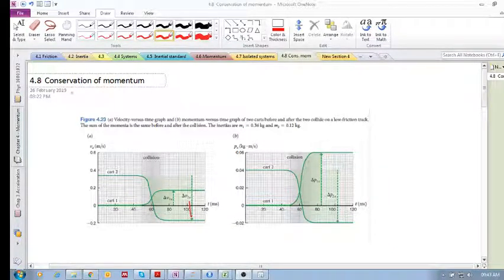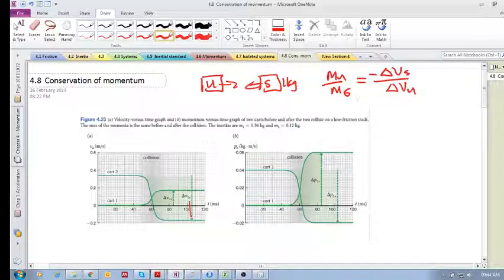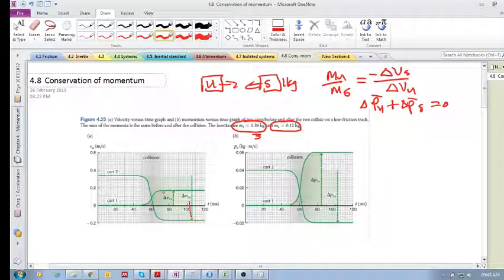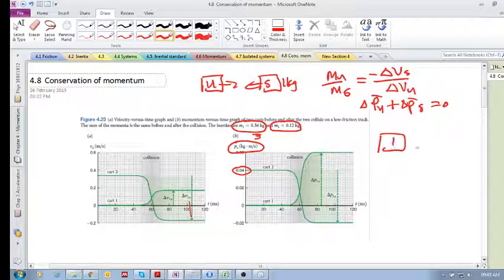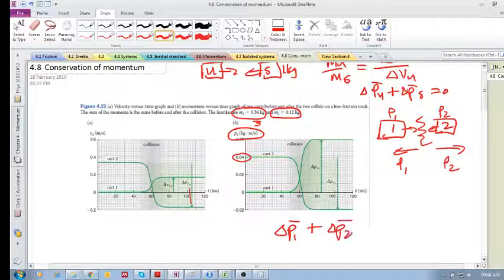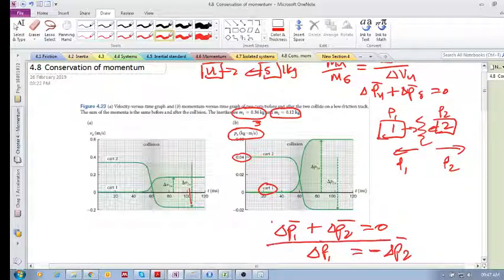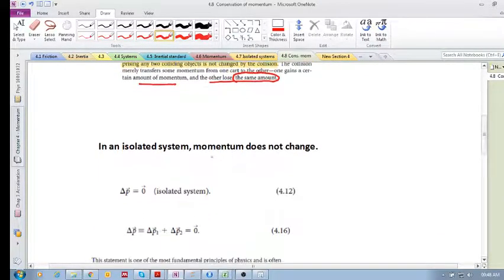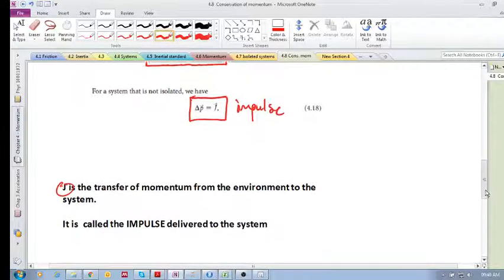Chap 4.8 - Conservation of momentum